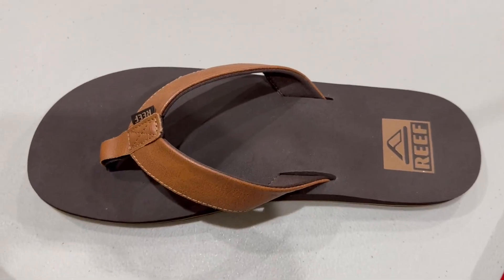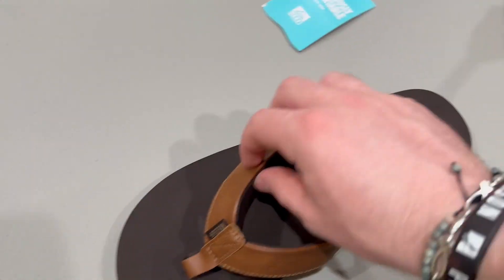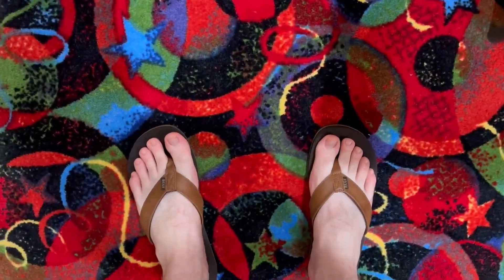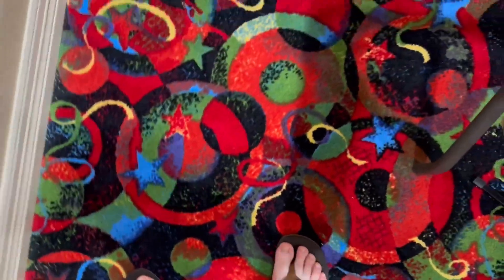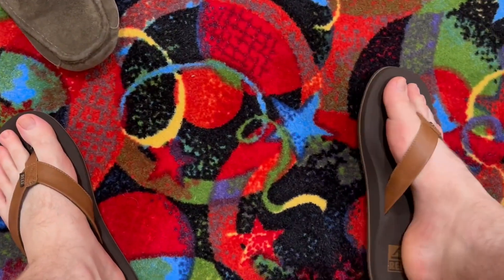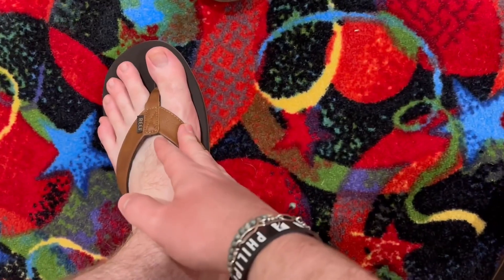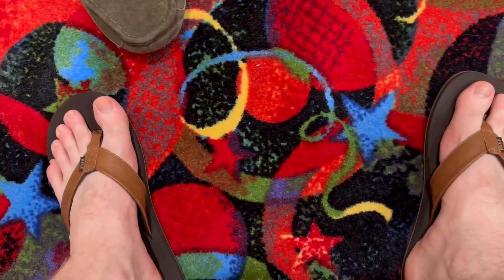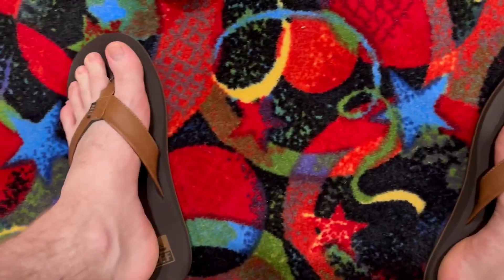Reef Men's Twinpin Flip Flop Review